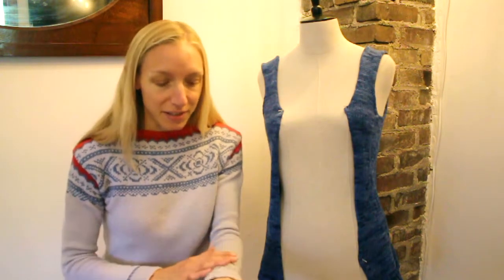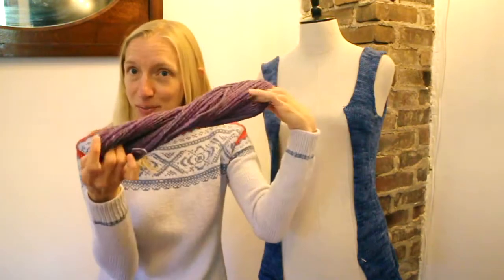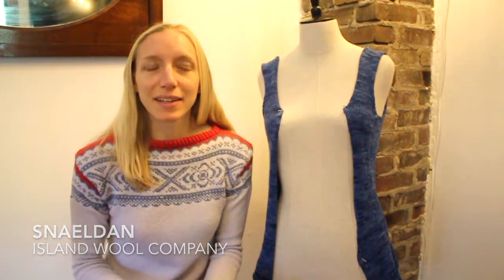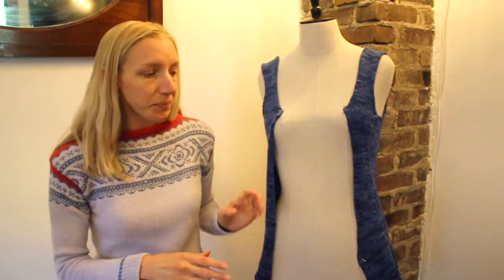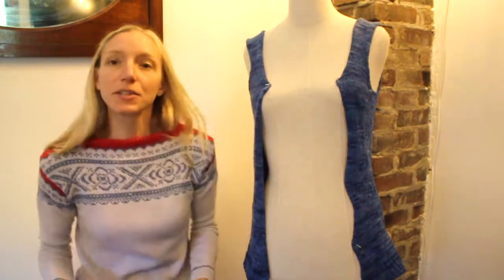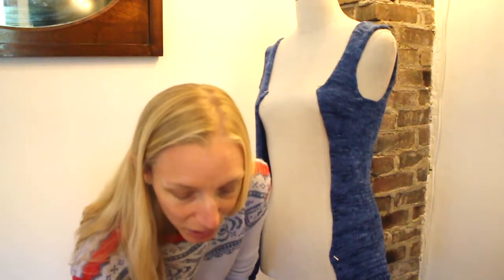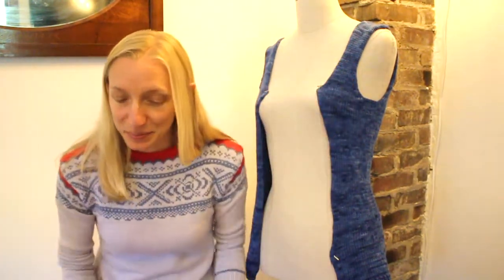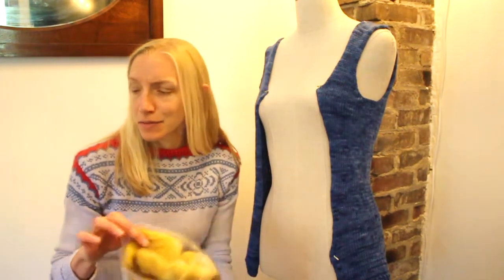knittinthestash Episode 22: In the Space Between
Welcome to Episode 22!! This one is all about fitting in the fiber arts during those down times and being surprised by the results. I have a spin and a knit for you, a sweater in process, and some news to share about the Knit Together Project! Won't you join me?

Knit Together Project Info:
Lots of maker communities collaborate or play “tag” with fun objects, ideas, materials, or FOs. Right now, for example, there is an ice pick making the rounds with YouTubers . . . each person who receives the ice pick makes a video about using the object. I thought that we fiber-fellows could make up a collective project of our own. Won’t you join us?

Our GOAL: make at least one blanket—maybe 2 or 3!?—out of squares knit by members of our awesome fiber community. We’ll keep track and have some fun in a Ravalry group dedicated to the project. I expect the project to last a year (or more!)

How to PLAY (2 ways):
 A) TAG: I will “tag” a few of my favorite podcasters and bloggers by sending out a first round of DPNs; if you are “tagged” (and willing!) make and send me a   blanket square that is 8”x8” and then, send on the DPNs to someone else!
 B) JOIN IN: send me a PM on Ravalry and I’ll gladly accept blanket squares from anyone who wants to join in the knit together!

SOULFUL Stash: yarn/fiber materials should be special in some way: local to you, handspan, something you’ve dyed, something you love! Nothing acrylic, please! Thanks to Sarah of Fiber Trek for the perfect terminology for this :)